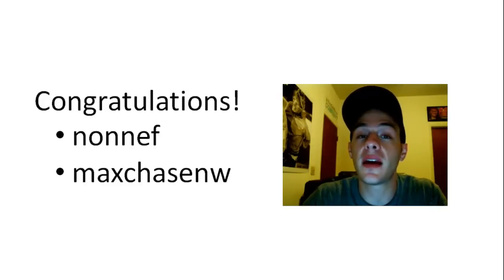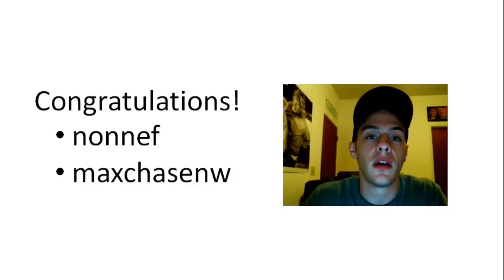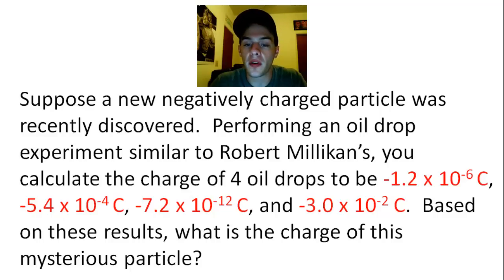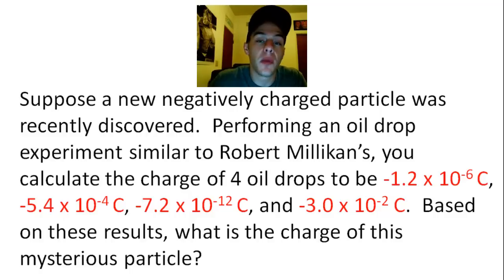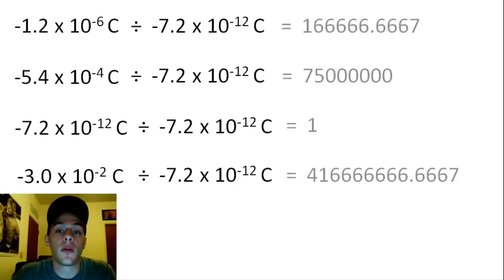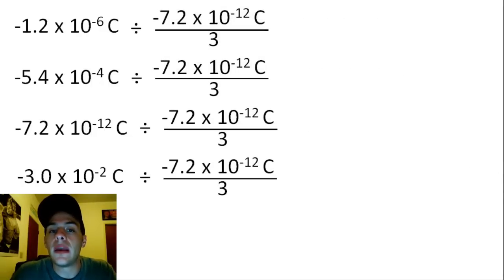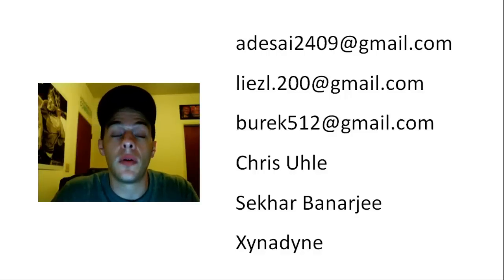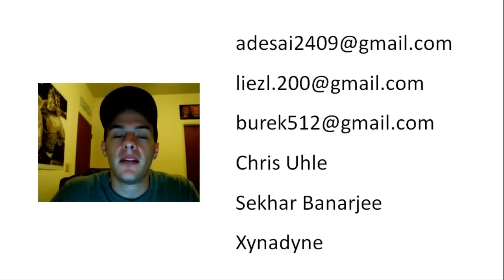Beaker Mug Contest Winners!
Congrats to nonnef and maxchasenw, the winners of the contest!  Many thanks to all who participated and all who watch my videos and give nice feedback.  You guys rule!